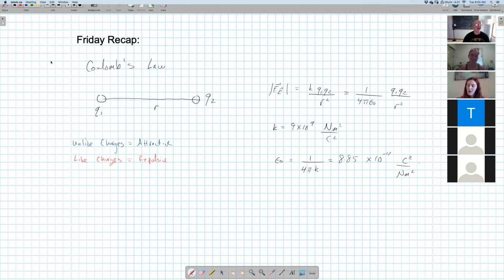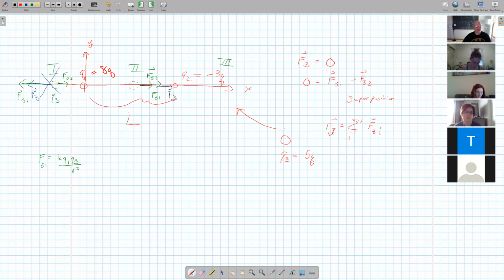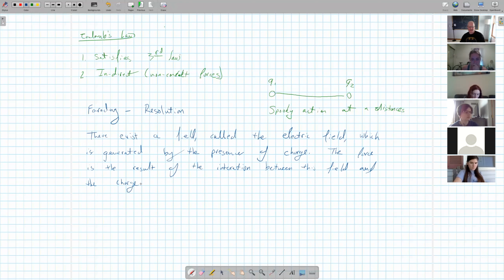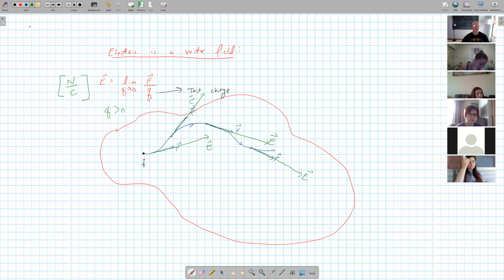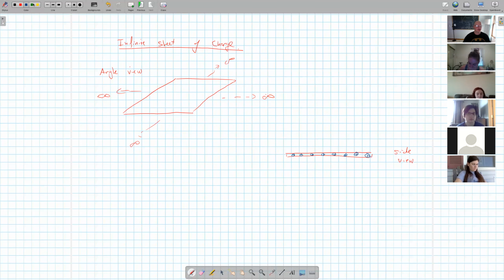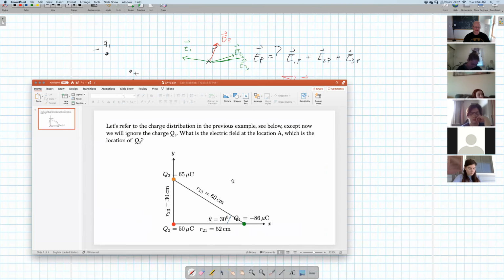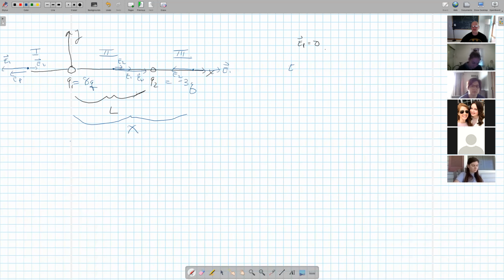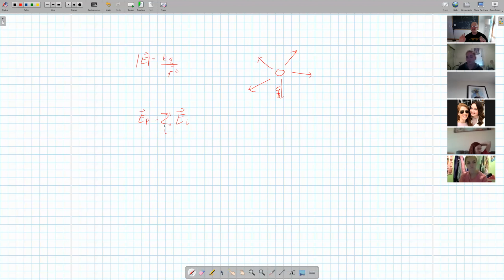PHYS176 July 14, 2020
We continued our conversation about the electric force and introduced the idea of an electric field (which is a quantity that has both a value and direction at all locations in space). The electric field is determined from the electric force since it is the force per unit charge at a given location in space. Said differently, at a given point in space, the electric field represents the amount of force a particle with charge q would experience if placed at that location in space.